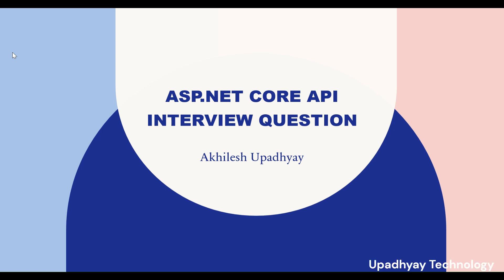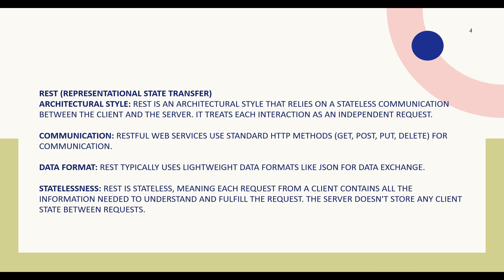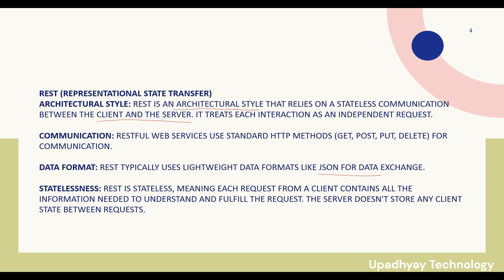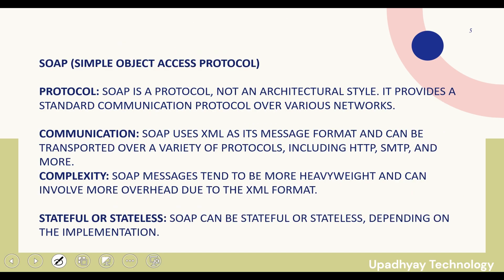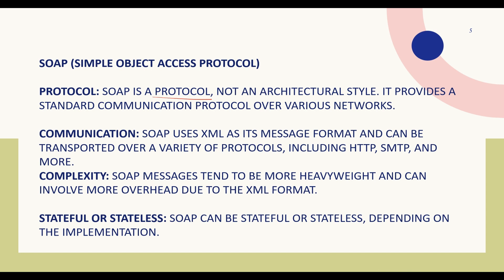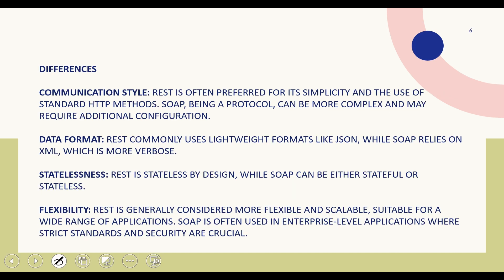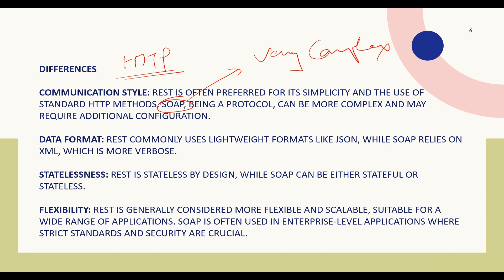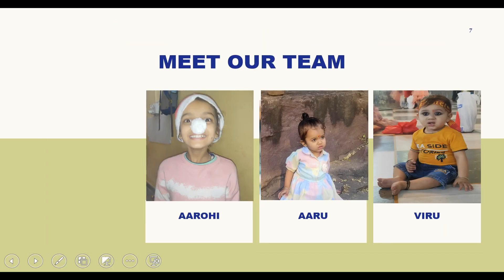what is difference between rest and soap api | asp.net core Web API interview questions